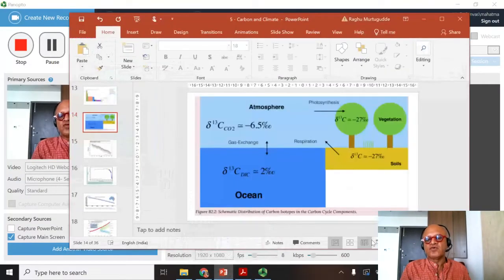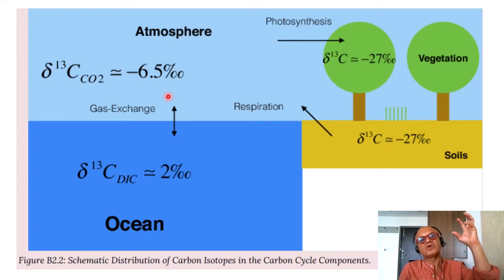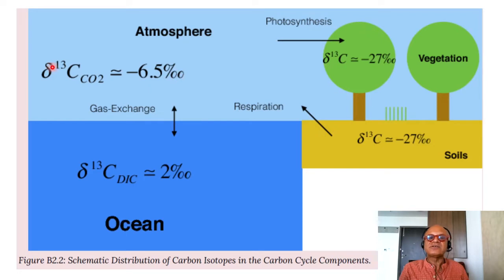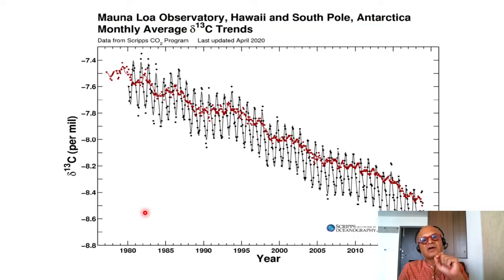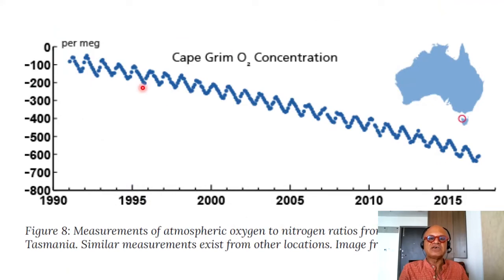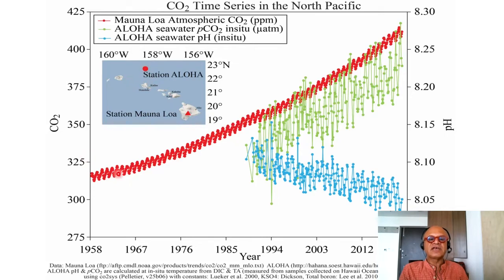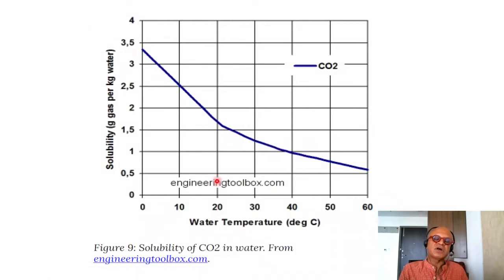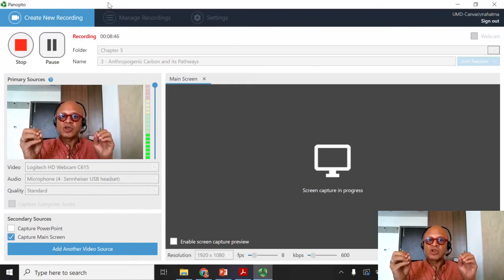4 Anthropogenic Carbon and its Pathways